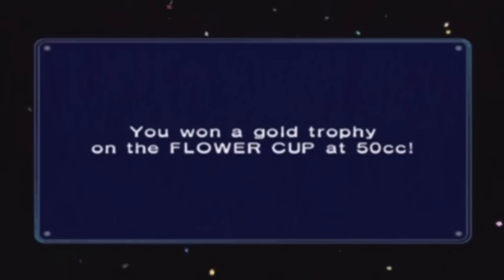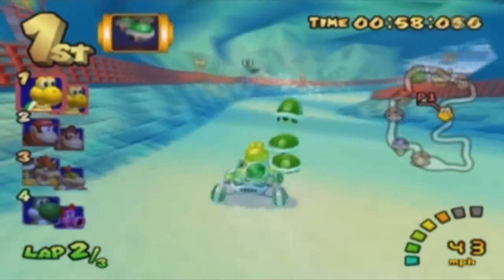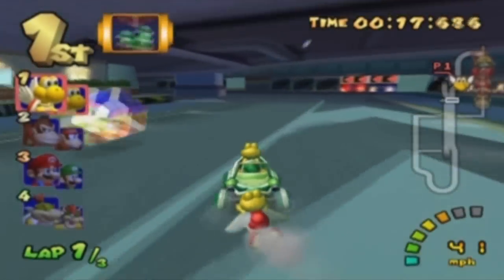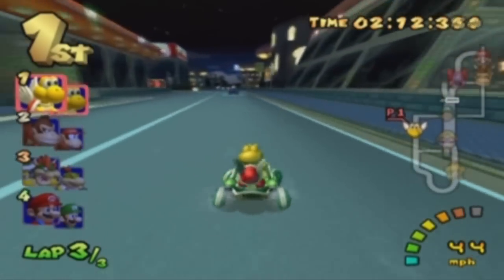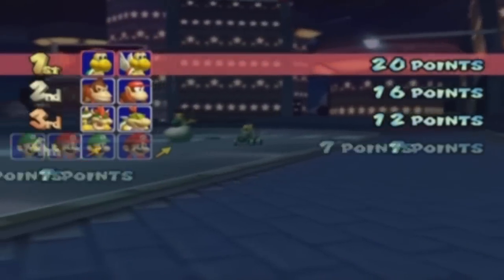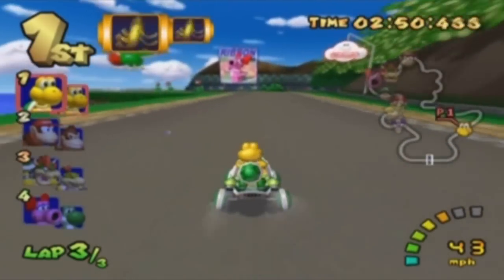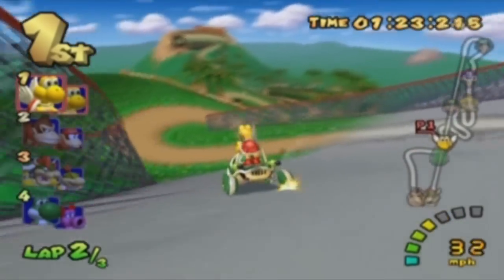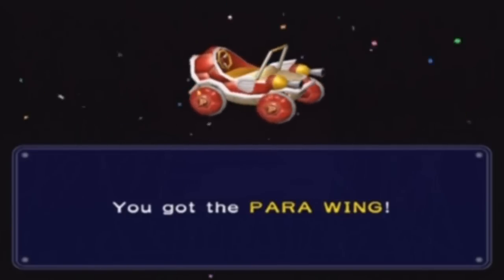Slice of Gaming - Mario Kart: Double Dash!! Star Cup 50cc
This cup is my least favorite of all of them, the Star Cup! This time we'll be playing as lightweights Koopa and Parakoopa.